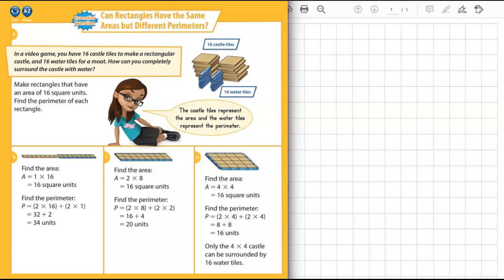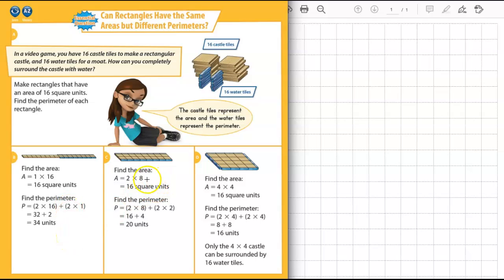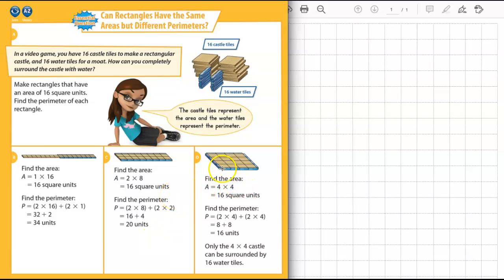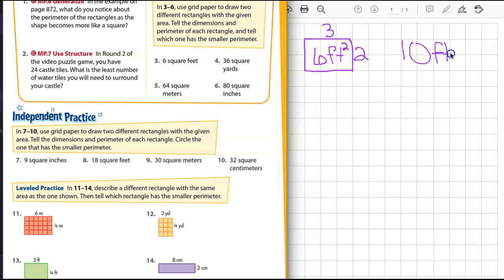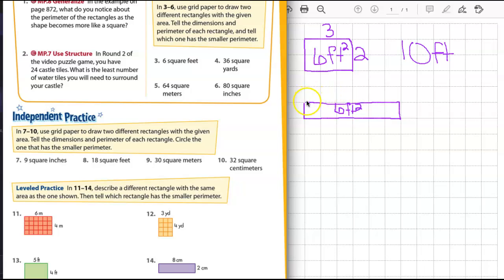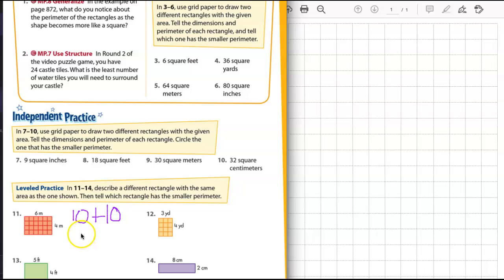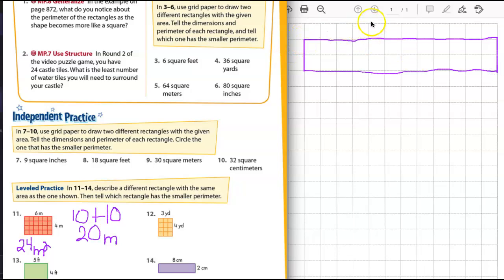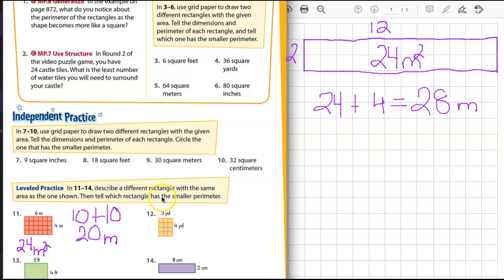enVision 16-5 tutorial